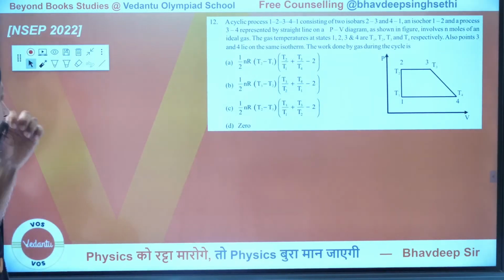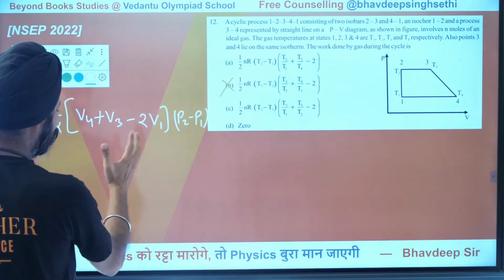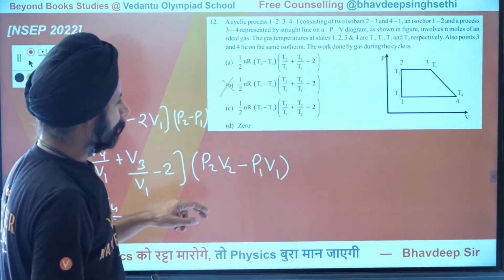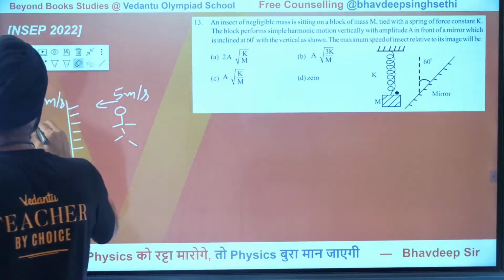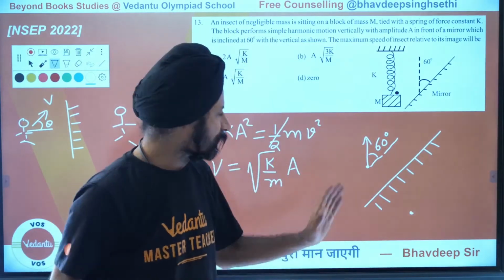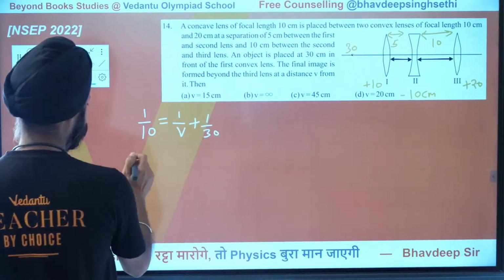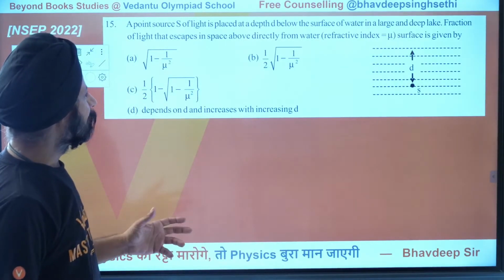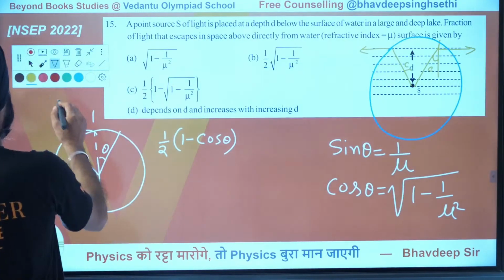NSEP PYQ's | Power Play 2022 Part 3 | Physics Olympiad Preparation | Bhavdeep Sir | VOS